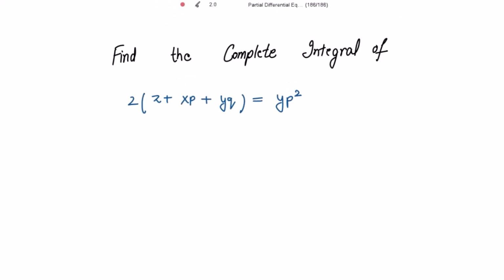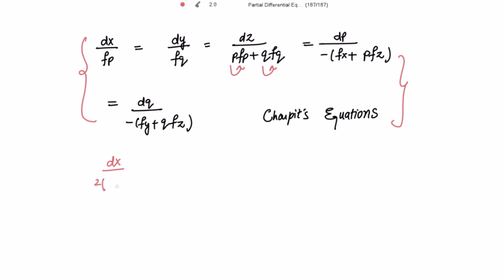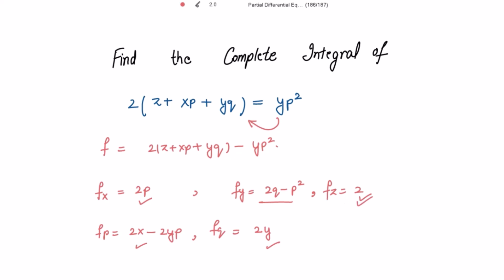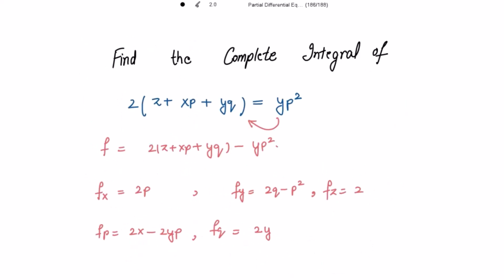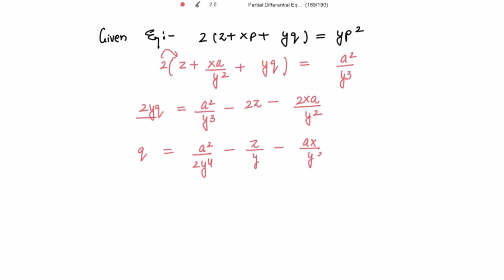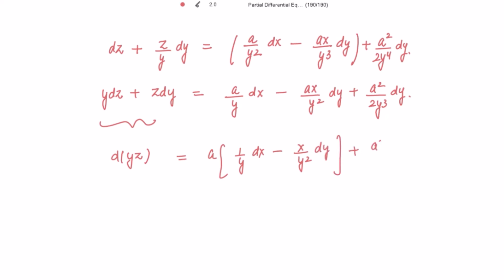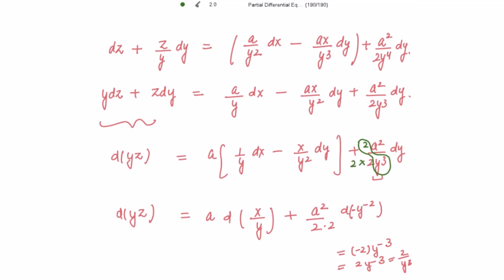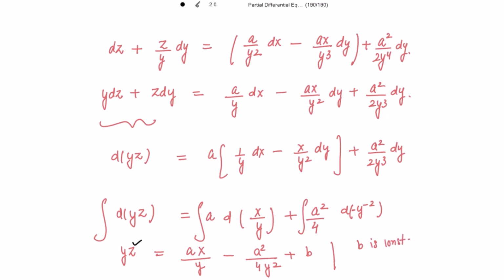Find the complete integral of 2(z+xp+yq) = yp^2 by Charpit's Method | Msc. Mathematics Lectures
About :
To solve partial differential equation 2(z+xp+yq) = yp^2 by using Charpit's method
First we use charpit auxiliary equations and then chosing two ratios from these equations to get the value of p or q.

Very Important : If there is z in the given equation then just put the values of p or q in this equation to get the complete integral solution. If z is not presesnt in the given equation then use dz = p dx + q dy to the complete integral solution.

Msc matehmatics lectures on Partial Differential equations of first order

Hello Learners!

Content : Charpit method Partila Differential Equations of first Order
Branch : Pure Mathematics
Channel name : Spectrum of Mathematics